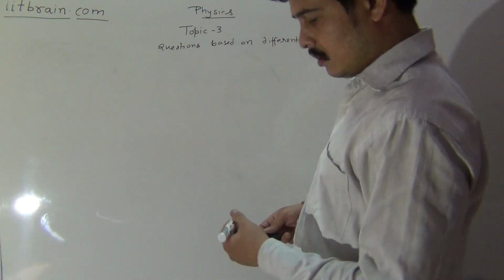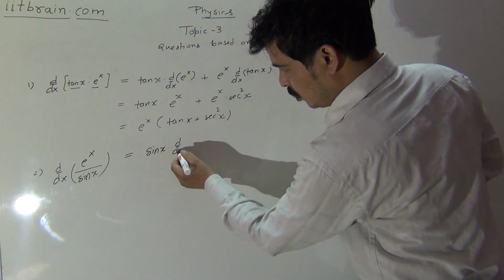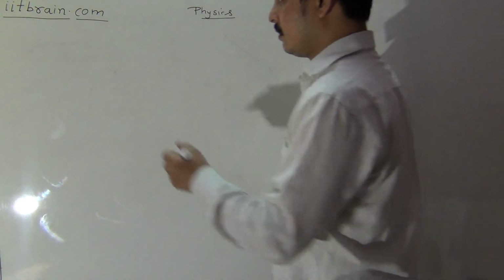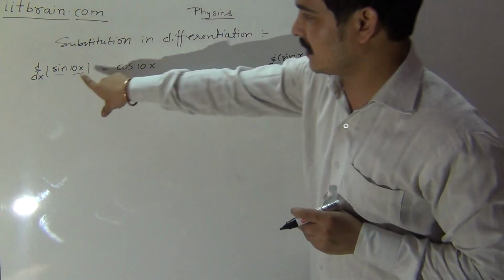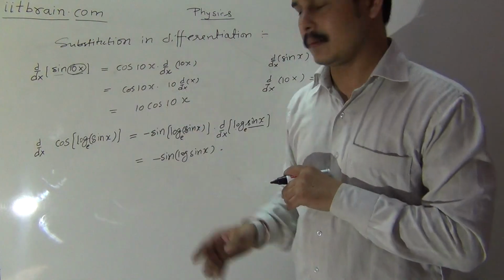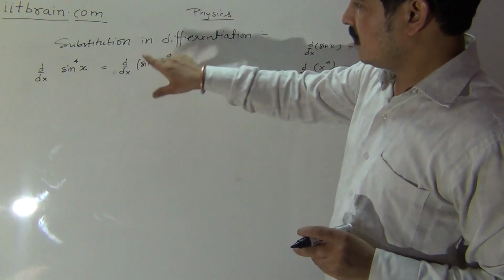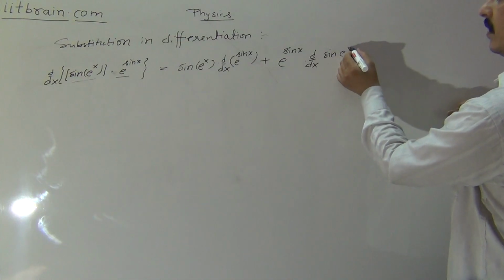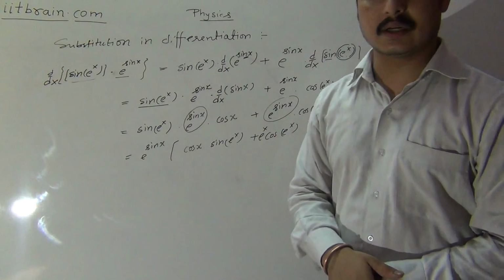elementary maths for physics 3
questions based on differentiation